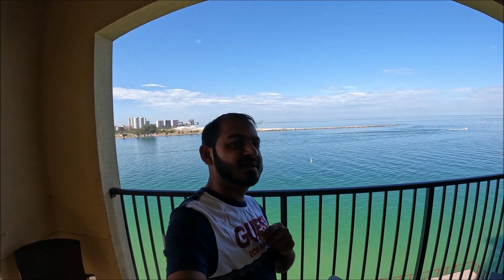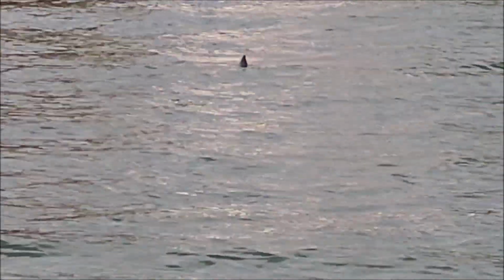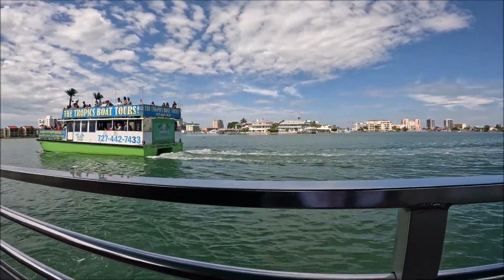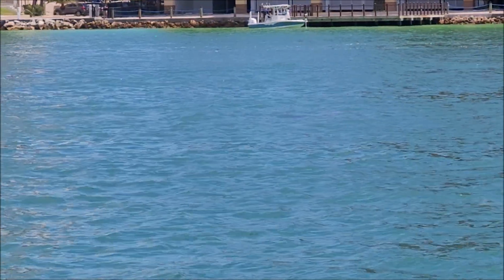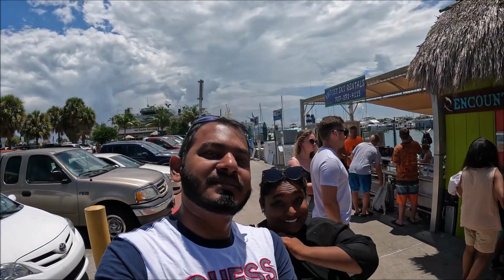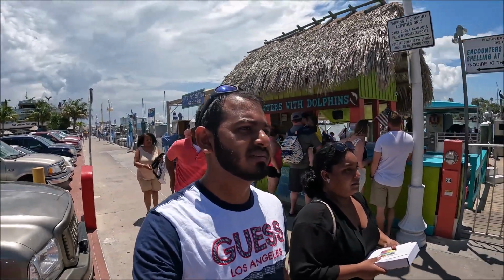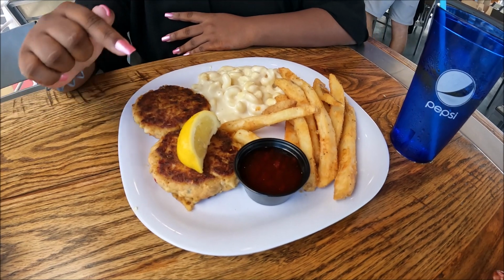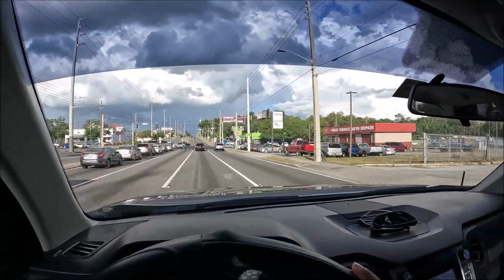Encounters With Dolphins Boat Tour & Having Lunch With Alicia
Last Day Of our vacation boat tour looking for dolphins, fishing on the peir & Having lunch.